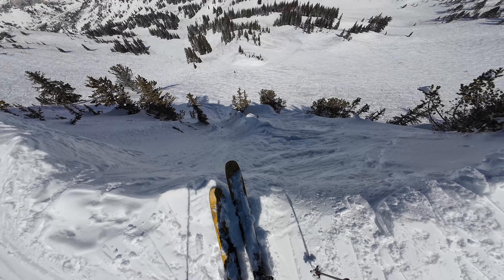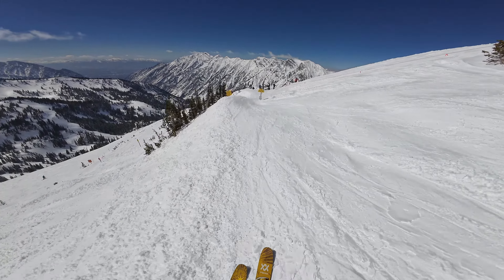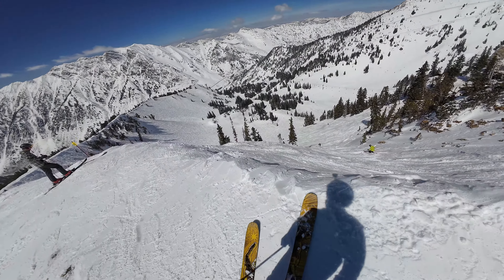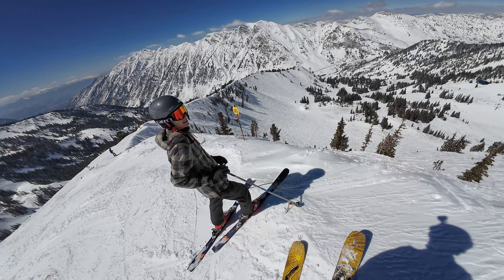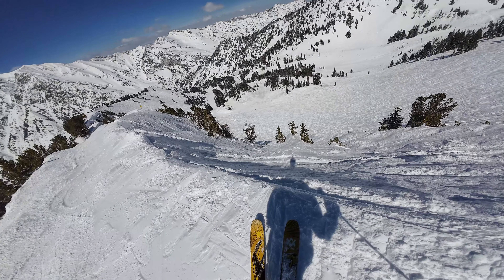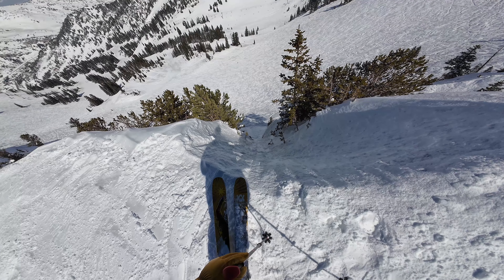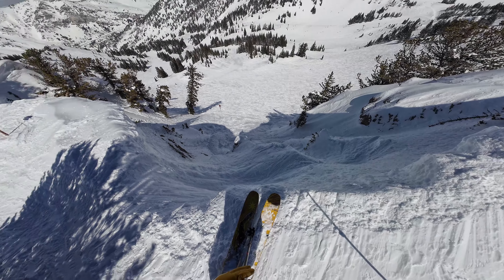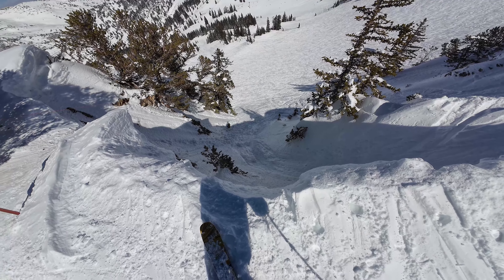Snowbird | Cirque Series Guide - Skier POV from the Ridge | 525" of Snowfall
In this guide, I take you from the top of the tram down the famous gnar that is Snowbird Ski and Snowboard Resort's Cirque Ridge. I look down some of the most iconic lines in Snowbird, including lines that are not on the trail map. If you haven't seen my other videos I also ski some of these lines as well as have a tram POV guide.

Also ended up meeting @801actioncam, while checking out the forbidden zone and got distracted. So didn't finish the ridge line POV. If you haven't checked out his channel, it's awesome. His Flux Capacitor video was the one that got me hooked on ticking that line.

I will say the Forbidden Zone, is probably one of the gnarliest zone I've seen at Snowbird, so I think it deserves its own video. I'll bust out my iPhone to get a more realistic POV.

I ended up side-slipping some of the Forbidden Zone Center Line, 😳. The snow was way more crusty than expected, so I didn't commit to my first and only planned turn after my drop in. Then I side-slipped down half the rest, and was terrified the entire time. I do plan on putting most of these lines together clean at some point.